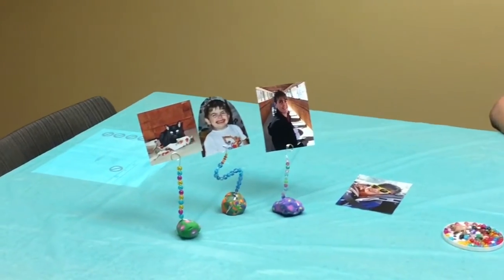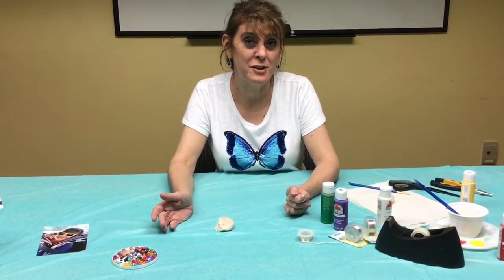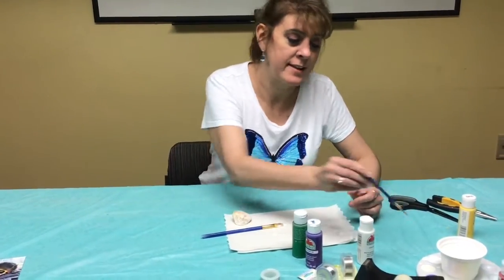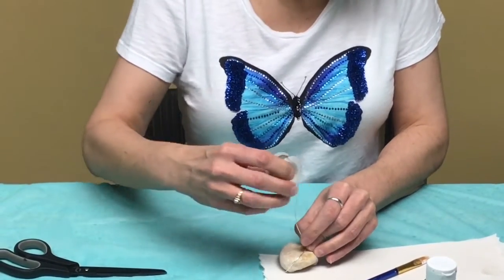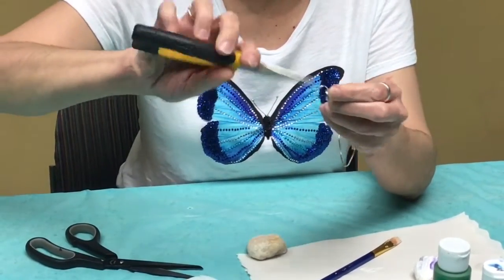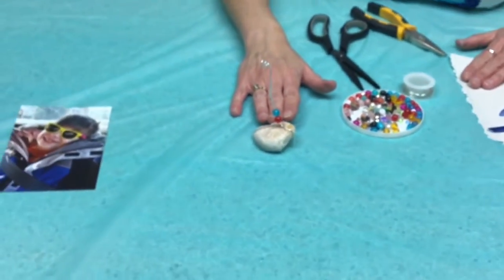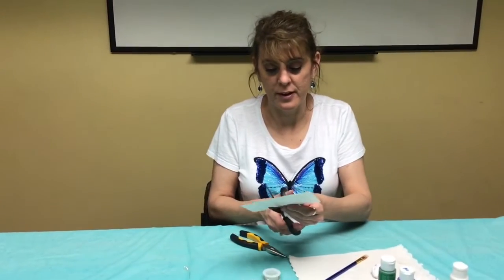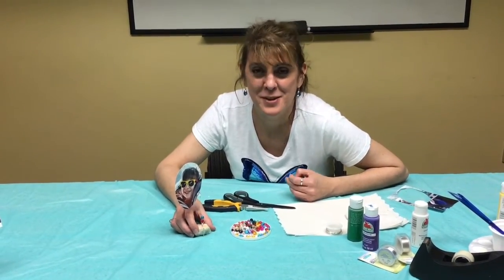Make a Painted Rock Photo Holder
Let's get crafty with paint, wire, rocks, and photos!